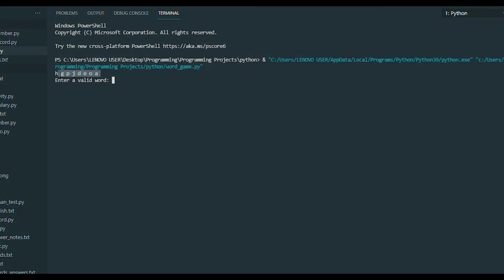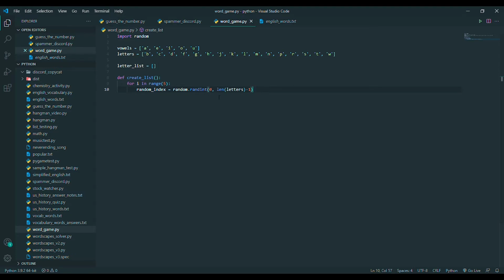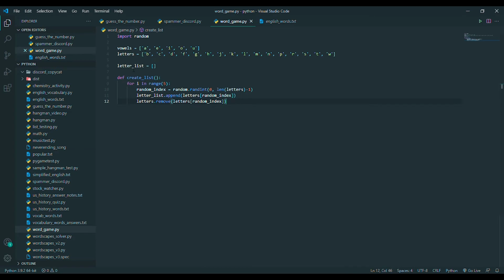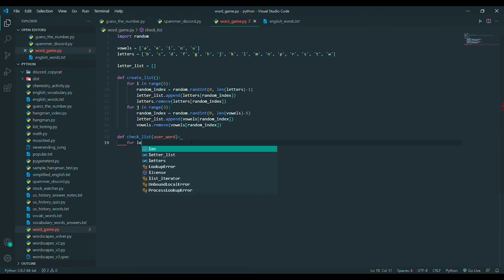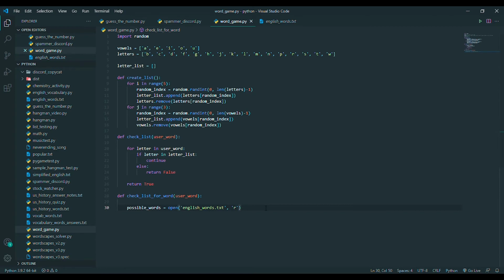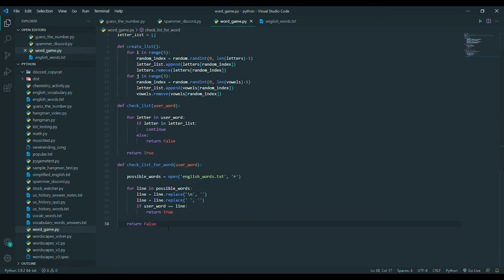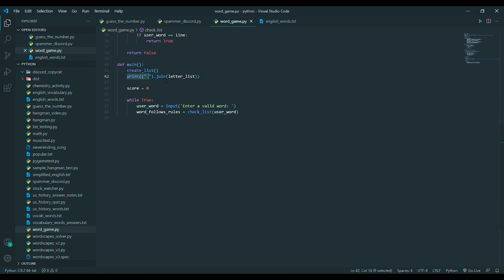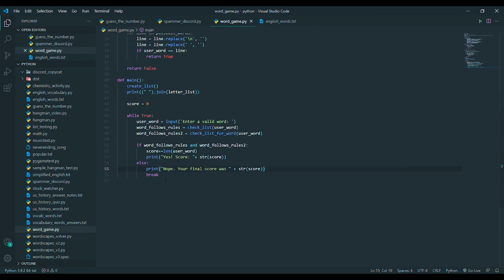Programming a Simple Word Game with Python for Beginners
Hello everyone! In today's video I will be walking you through how to apply some basic python knowledge such as functions, variables, and lists to create a fun, basic word game.